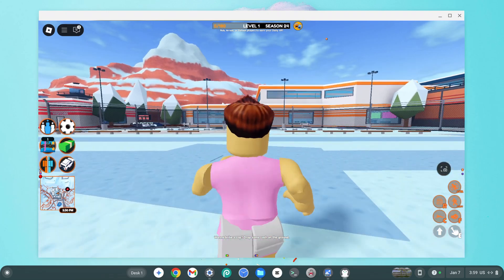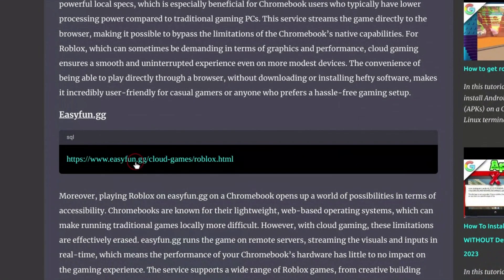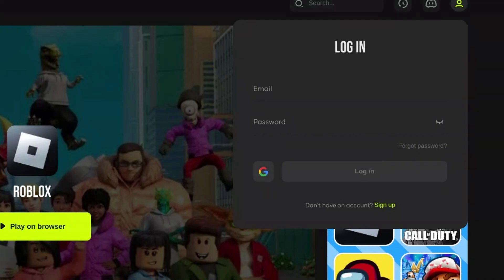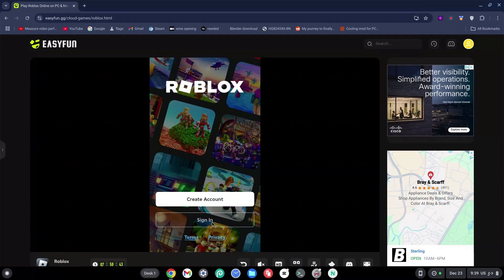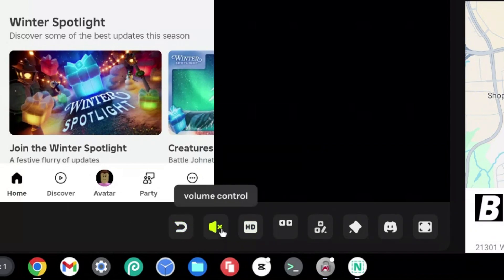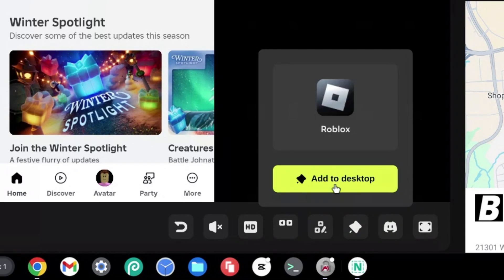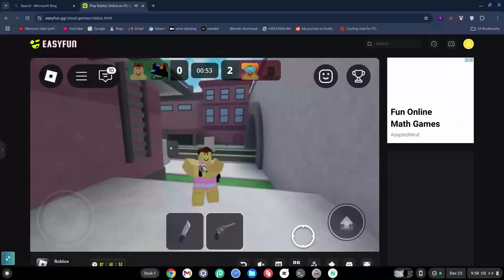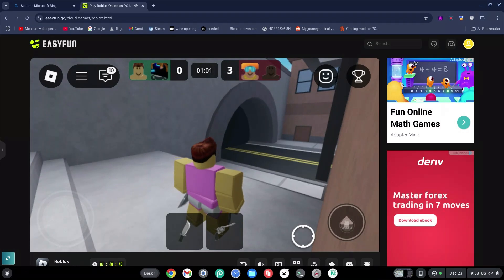How To Play Roblox On School Chromebook 2026 | UNBLOCKED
0:00 - 0:07 How to play Roblox on school Chromebook (when blocked)
0:07 - 0:47 How to install Roblox on school Chromebook (2025)
0:47 - 1:20 Fix Roblox Chromebook Lag In 2025
1:20 - 1:38 How To Download Roblox on school Chromebook (without google play)(2025)
1:38 - 1:53 How to play Roblox on a school Chromebook (without downloading it)